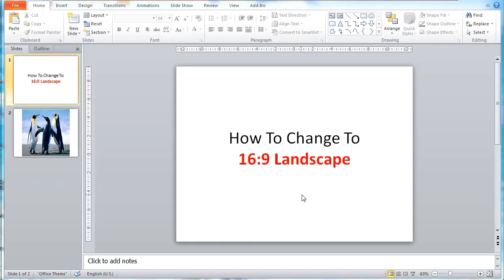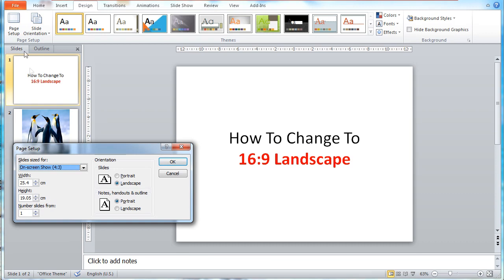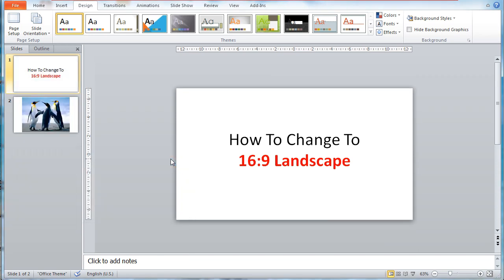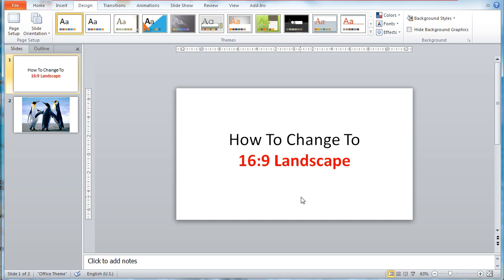How To Change To 16 9 Landscape in Powerpoint